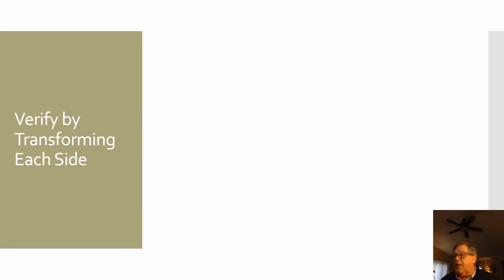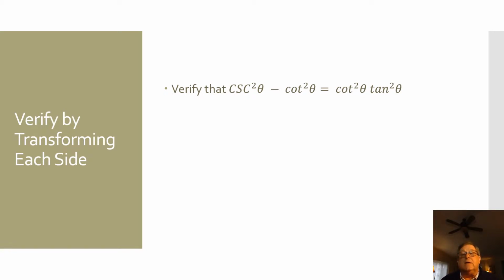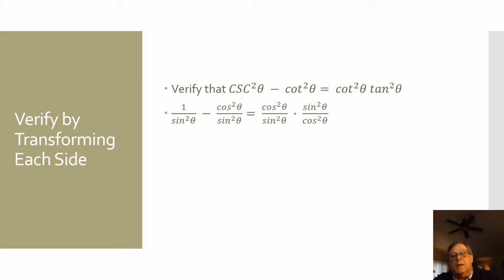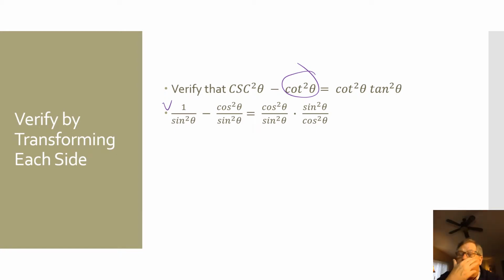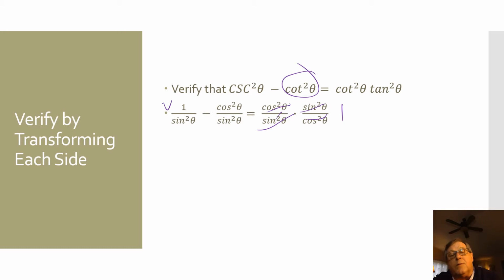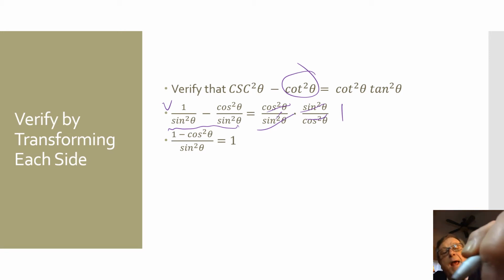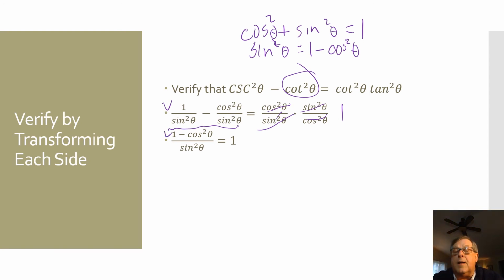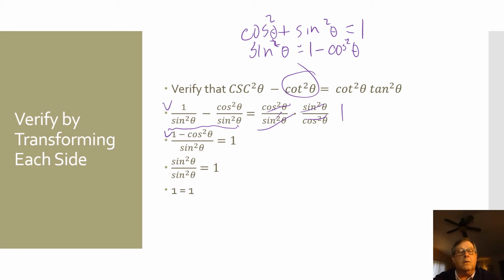Verify by Transforming Each Side